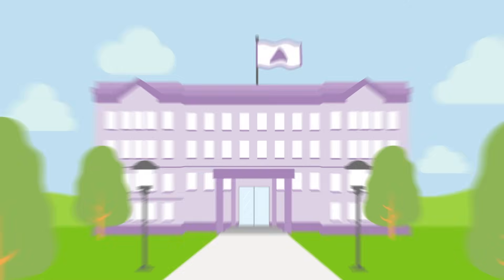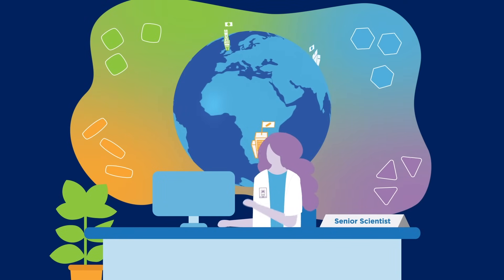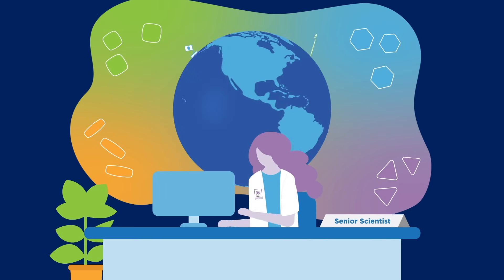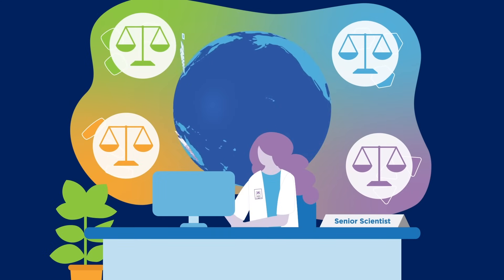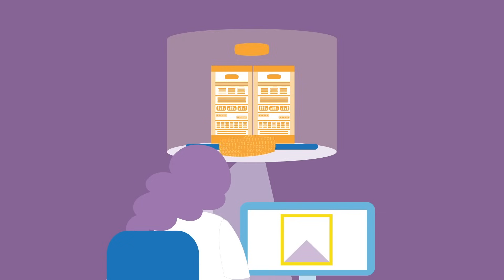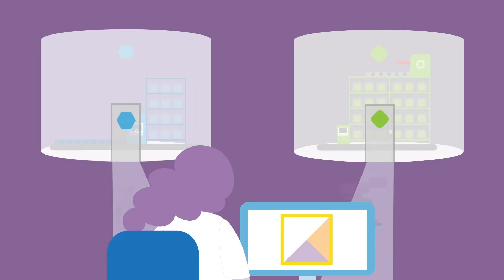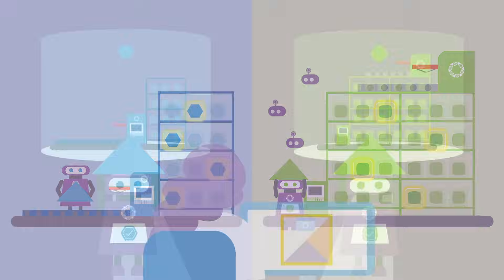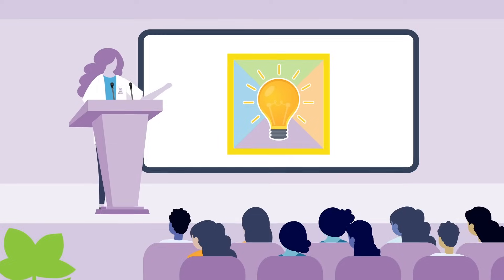Conducting large-scale genomic analysis by running any tool on any dataset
Large volumes of genomic data are generated every year through research and healthcare. Combining data for analysis, however, is challenging due to technical incompatibilities and regulations.

 The Global Alliance for Genomics and Health (GA4GH) builds open source products to standardise how we securely define, share, and execute analysis workflows, no matter where the data lives. This helps facilitate federated, large-scale analysis of otherwise siloed datasets, improving our understanding of health and disease.

Additional links
Science Animated
  / sci_ani
  / scianimation